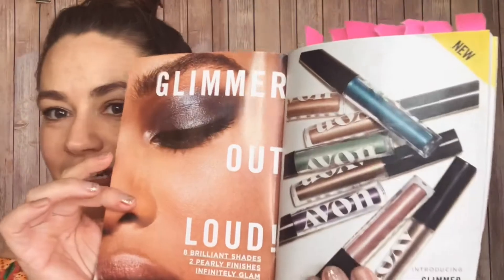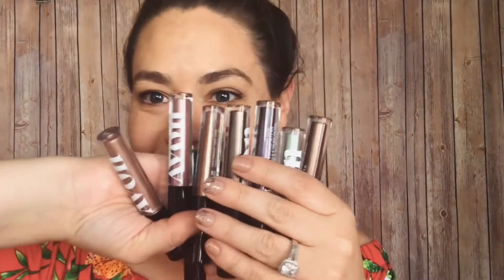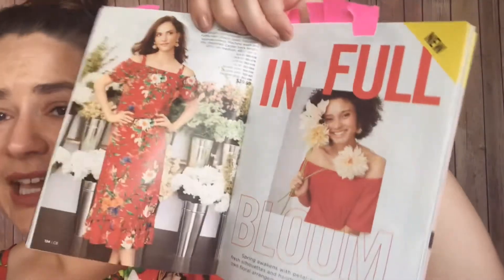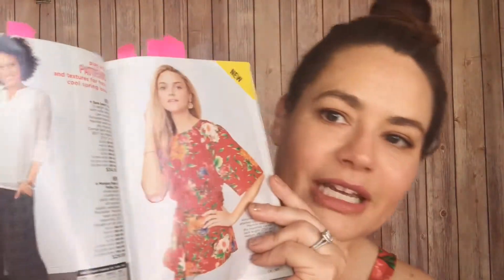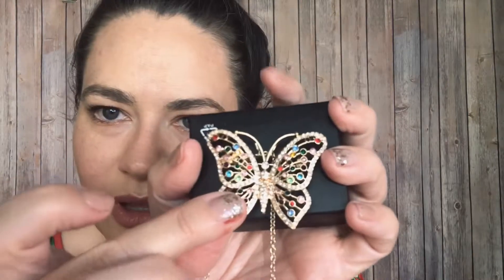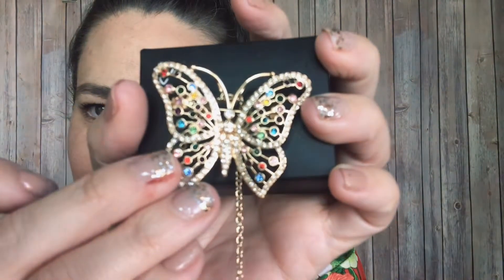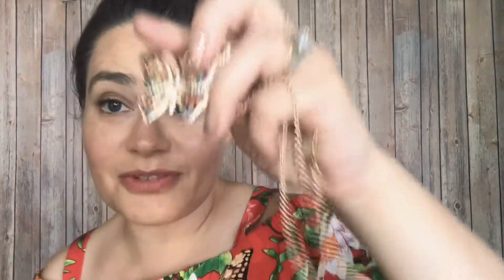What’s New | Avon Campaign 8, 2019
Wow! So many new products to be excited about! Lots of new product launches in the Campaign 8 book!

Become a Beauty Boss and Join our Team:
YourAvon.com/RLUEDEMANN and click “Become a Rep”

Save/Earn 40% and turn your passion for beauty and shopping into extra cash as an Avon Independent Representative. Get started now! Additional bonus opportunities during the month of March!